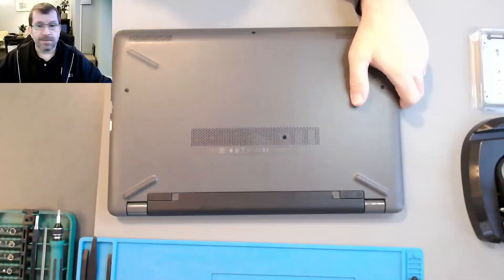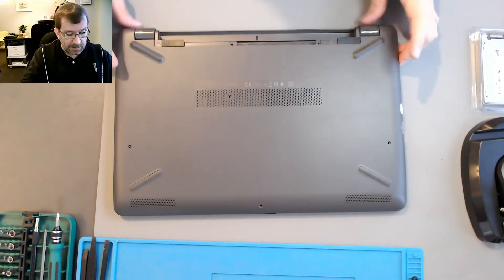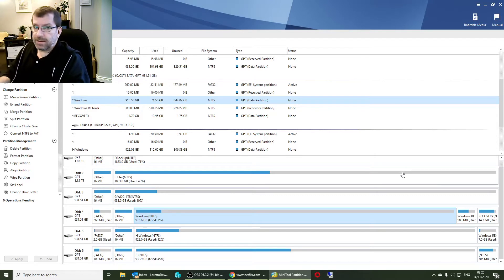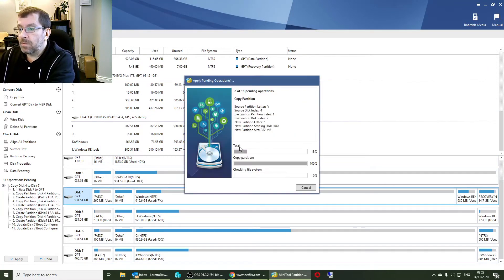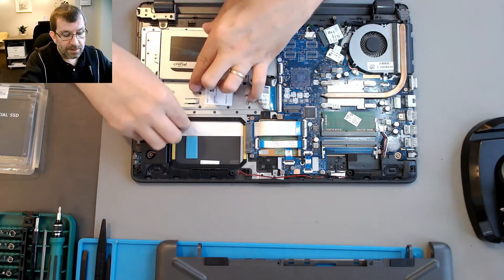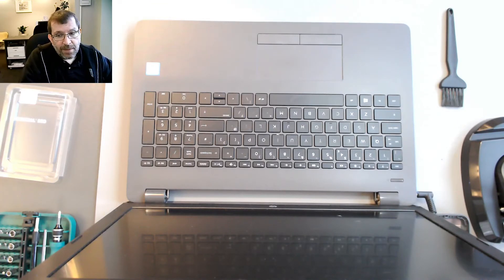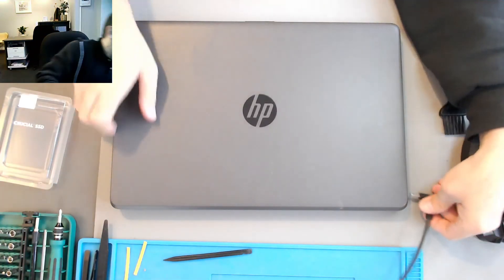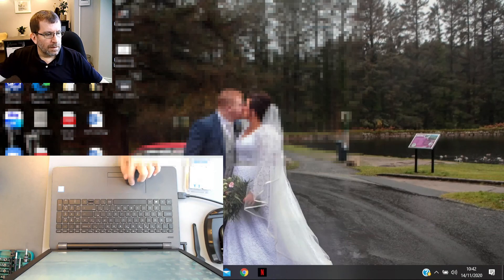[6 (edit to show four hidden screws)] HP TPN-C129 - SSD upgrade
This is an edited version of where I specifically pause to show that four screws are hidden beneath the rubber feet.
Warning: Four of the screws in the bottom case were hidden by the rubber feet, and this is not clear because I fast-forwarded the video to speed up the screw removal sequence.

This HP laptop was running quite slowly on its original mechanical hard drive, so we replaced the hard drive with a new 500 GB Crucial MX500 solid-state drive.